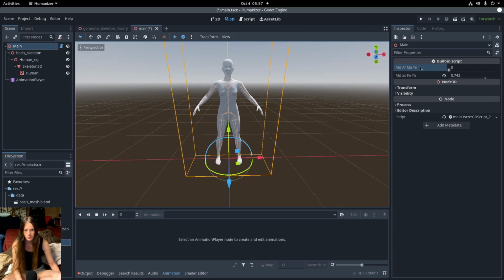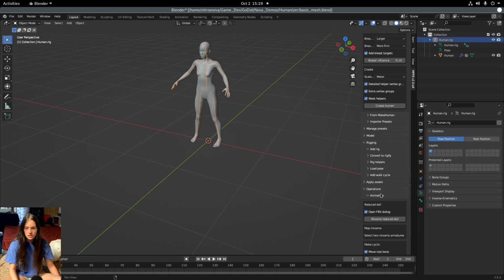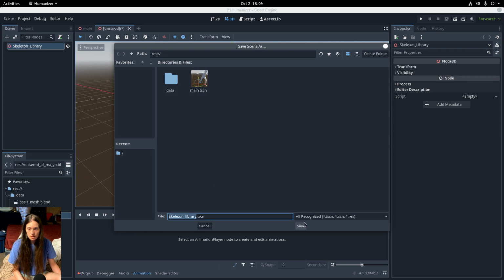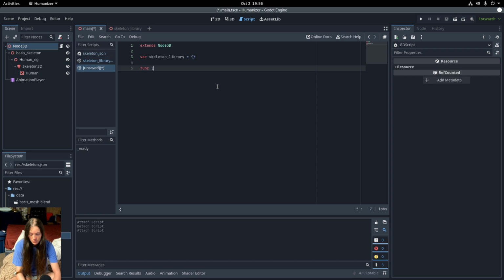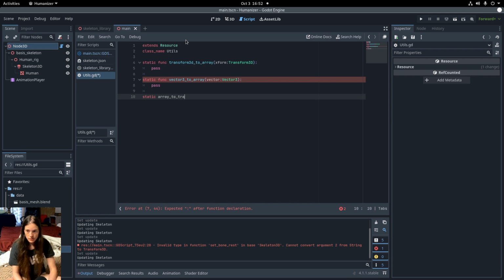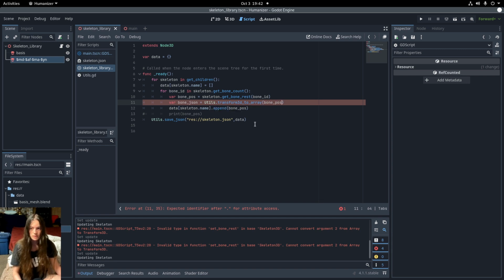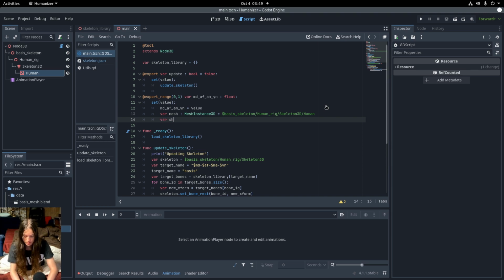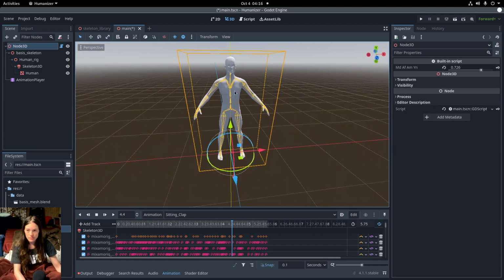Spinal Flexion - Skeleton3D Interpolation in Godot 4 + MPFB2 (Make Human Plugin for Blender)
xmr:
87zsCgyUrgcYk1hagW74hX1dKaS58Pf4ZVtKLyNh2bzWZN3rLpxLcNhgotYQcKCqPAiFdpuiGgTf9QSAr3b2VzymNLsCqk2

00:00 demo
03:11 code